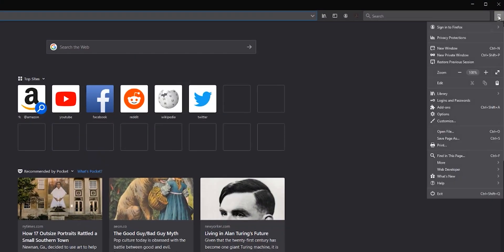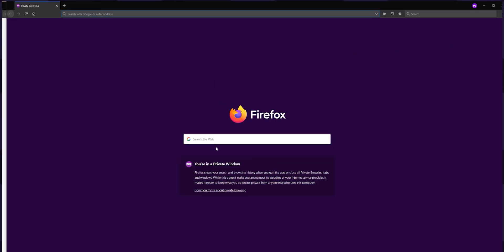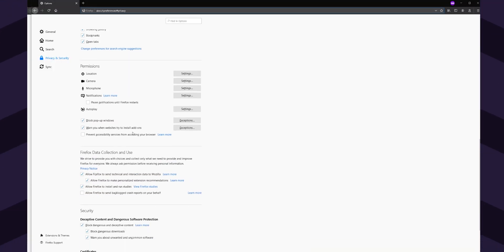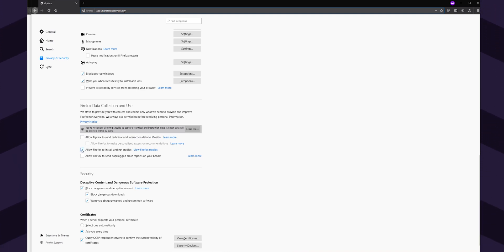Chrome Alternative Browser | CHROMIUM-FREE ALTERNATIVES!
If you're looking for a Chrome alternative browser that serves your needs AND is free of the open-source Chromium framework, look no further!

There is a high demand for a browser that is both not Chrome AND not based on Chrome's open-source framework, Chromium. The best alternative for Google Chrome must have the ability to beat Chrome at its own game as a web browser, and also bring unique features to the table that differentiate it. Your web browser is a crucial part of your daily life, so make it a good one!

🎁 BTC: 3KvKTW42fa8uzejSAXJuYKcw4iu9ao6aek
🎁 ETH: 0x6b7d8DC93556ab8bC9f35f0028Ab01586746DBCd
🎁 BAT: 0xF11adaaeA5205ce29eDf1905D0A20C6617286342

It is not intended to be investment advice, nor does it represent any entity's opinion but my own. The opinions   Seek a duly licensed professional for investment advice. I am not guaranteeing you gains on your investments and the content I produce is my own personal approach, opinion, and strategy in this highly speculative market.